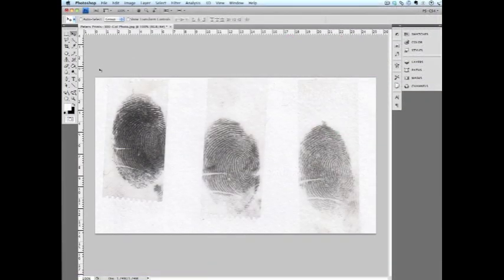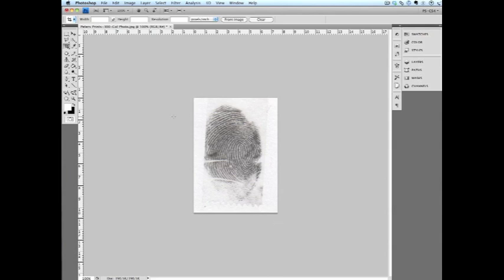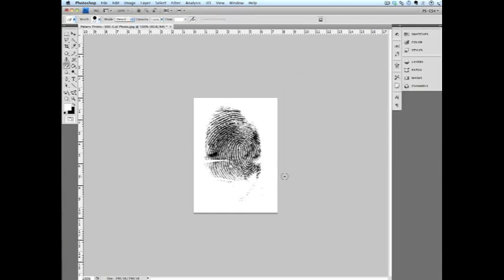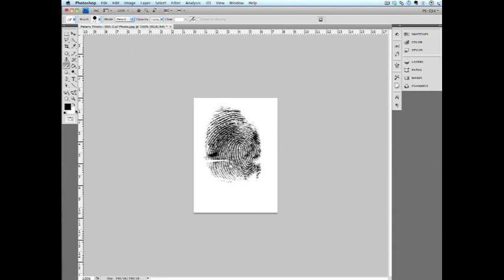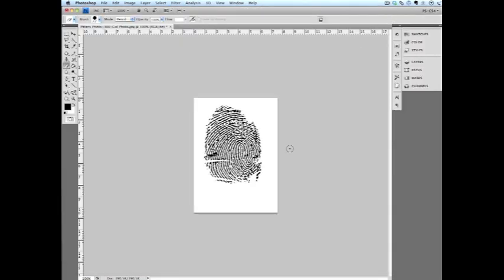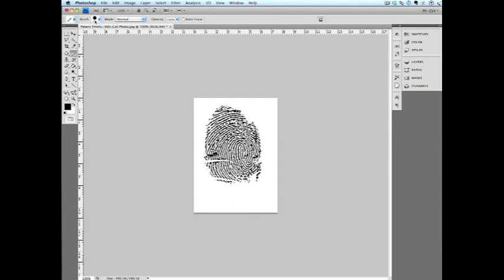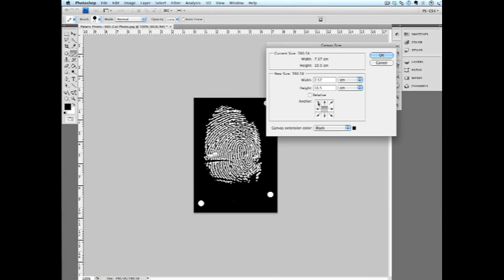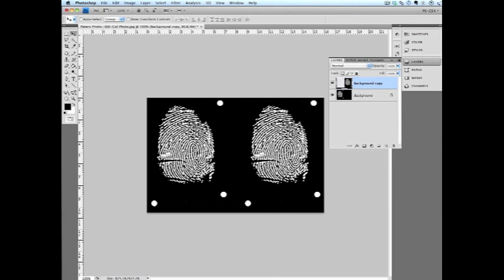Prepare a Fingerprint in Photoshop for a Photopolymer Plate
- Prepare a Fingerprint in Photoshop to make a Photopolymer Plate

Start by selecting the best fingerprint, it makes for much less work in Photoshop.
Go through all the settings in Photoshop as they are shown in the video. Just stop the video and work along with it.
Make sure you get the best black & white image possible before you start to optimise the print.

Doubling up the fingerprints is important if you are using your own laser printer or a photocopier. Inkjet print outs might be black enough as they are and don't usually need doubling up

Everything that is black in the image will be raised silver in the final fingerprint. This is why we will invert the image.

It is important to have both prints next to each other on one sheet. This way they will line up perfectly!

This tutorial is for Photoshop CS3 and up.

Check out my ebook: How to Make Fingerprint Jewelry for a complete work method of the process of making fingerprint jewelry from start to finish!